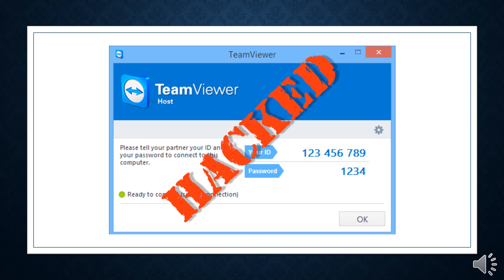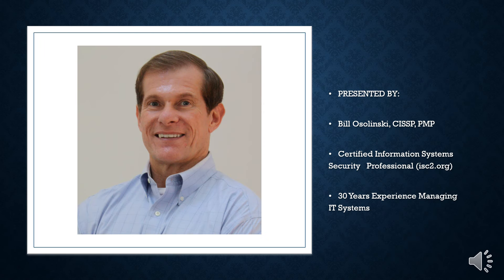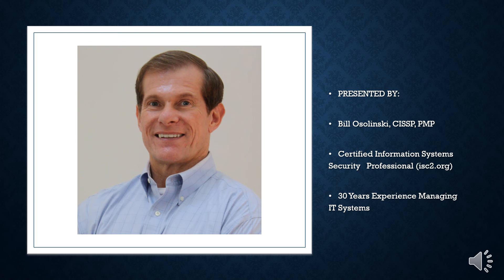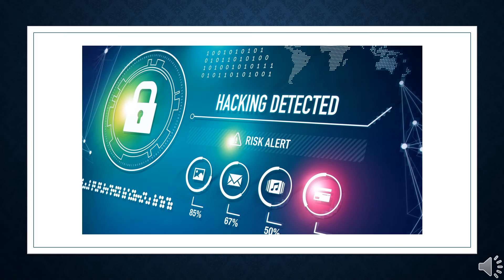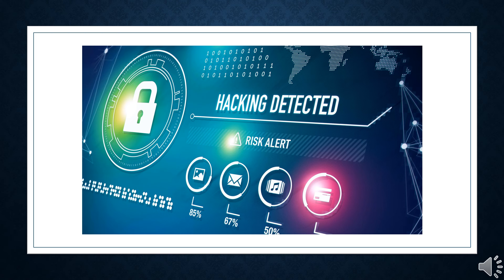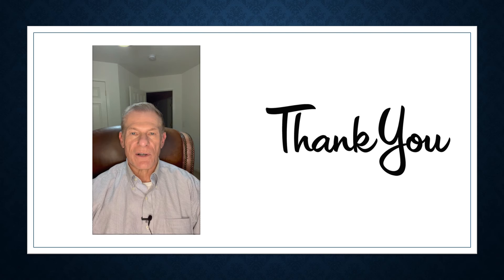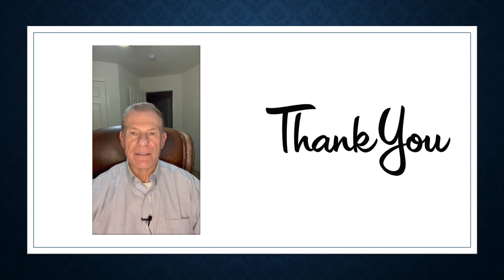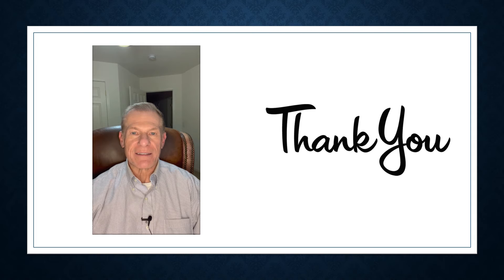RANSOMWARE ACTOR USES TEAMVIEWER TO GAIN INITIAL ACCESS TO NETWORKS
Five Minute Cybersecurity
by Bill Osolinski, CISSP